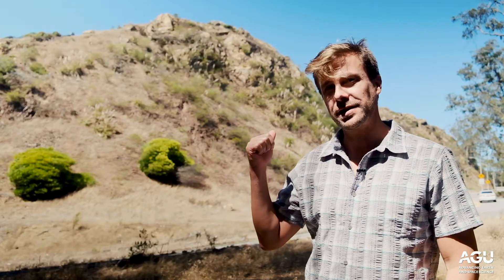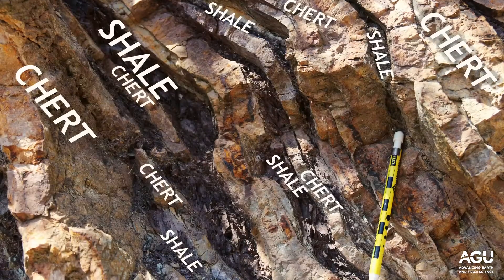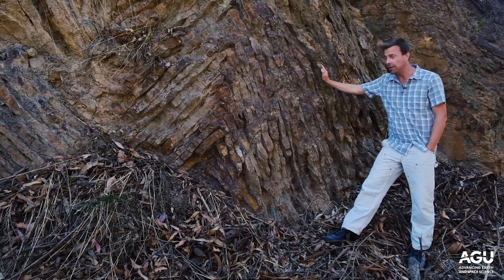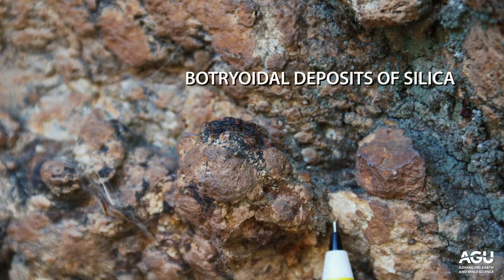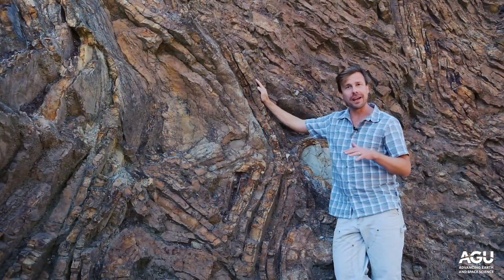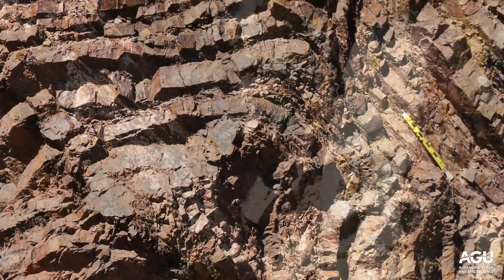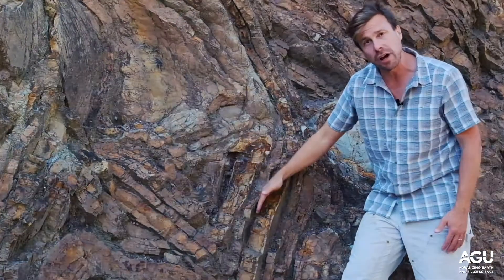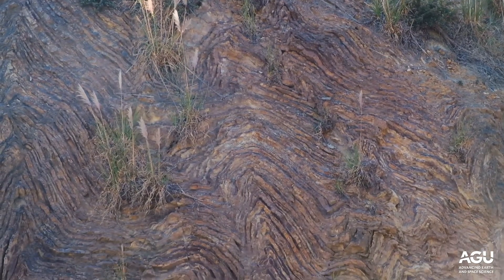Virtual field trip: O'Shaughnessy Boulevard, Glen Canyon Park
In this video, Callan Bentley describes the geology surrounding O'Shaughnessy Boulevard outside Glen Canyon Park.

Streetcar 2 Subduction is a collection of virtual geological field trips that take users to some of the world-class geological sites of the San Francisco Bay Area. Watch this and other videos in the collection for tours of Angel Island, Corona Heights, Glen Canyon Park, and more.

Video produced by Derek Sollosi / AGU.